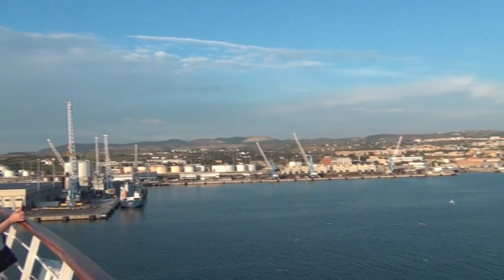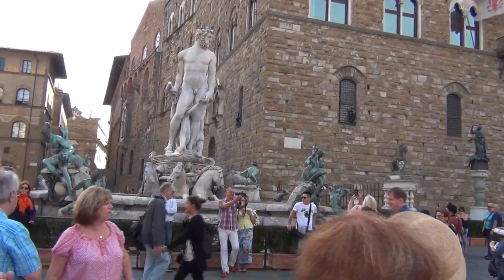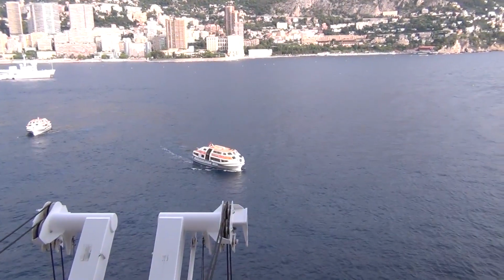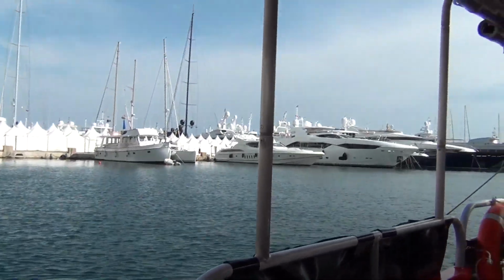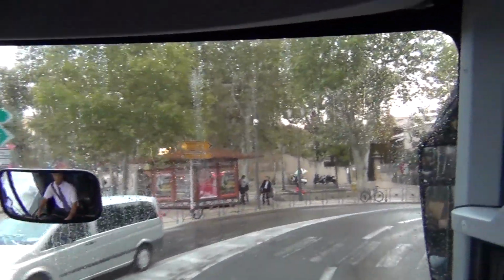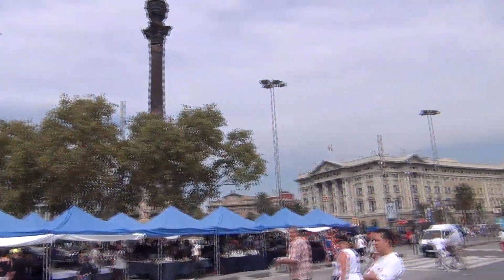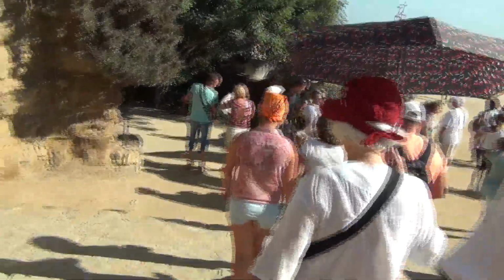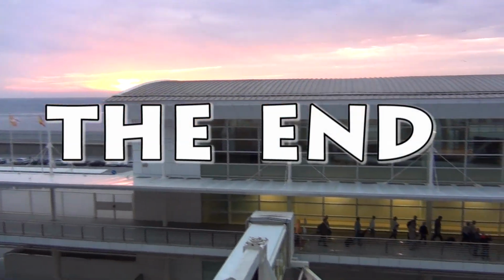Venice to Barcelona September 2014 (DISC TWO)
Cruise Venice to Barcelona